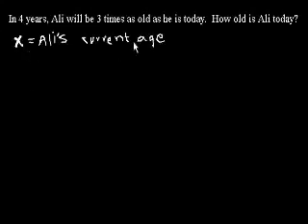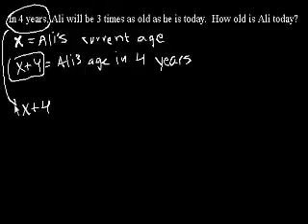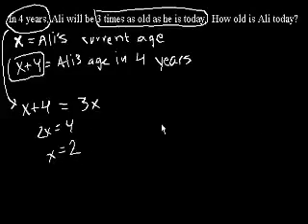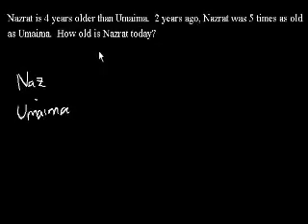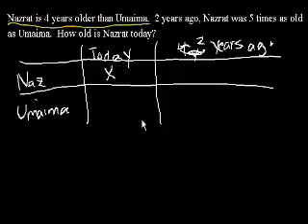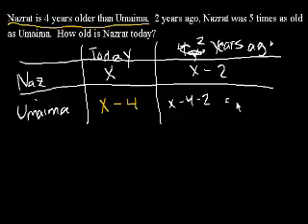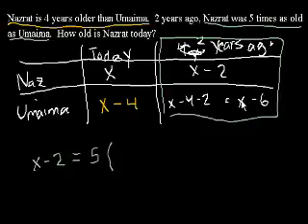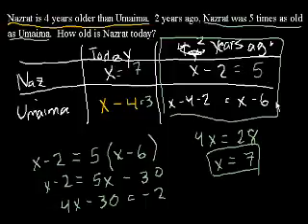Age word problems 1 Linear equations Algebra I Khan Academy